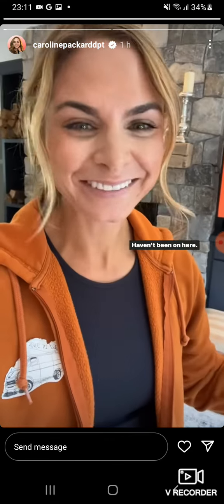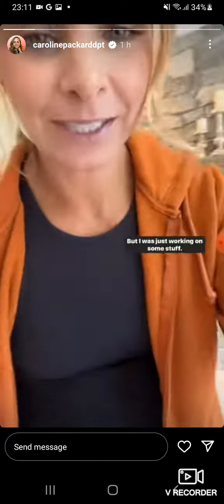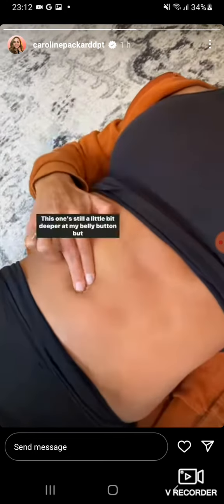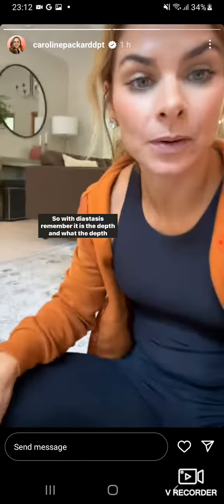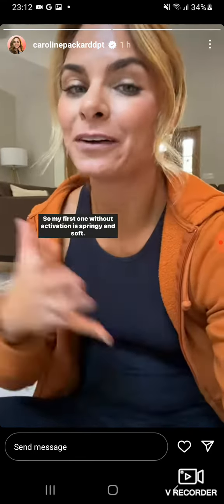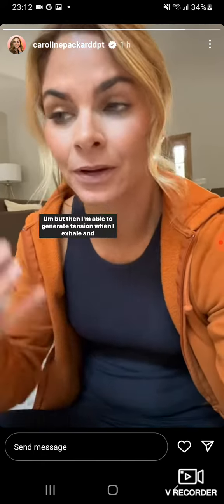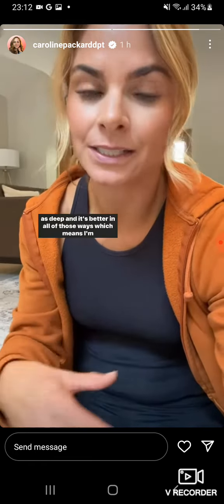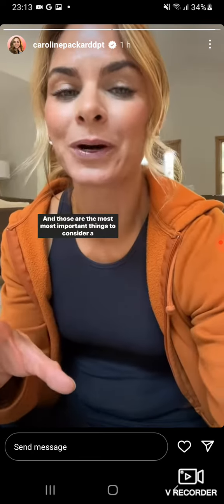Abs Doming Avoiding Tip